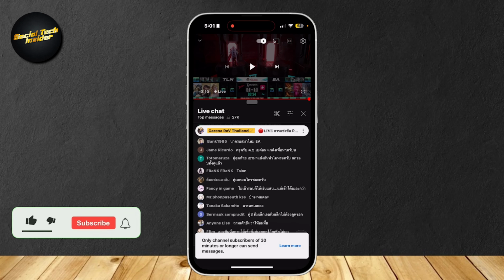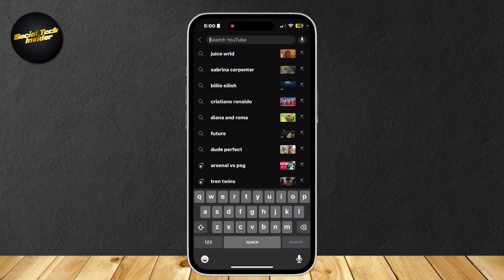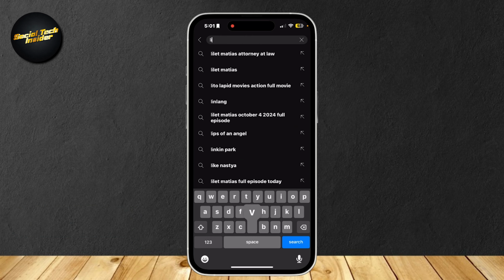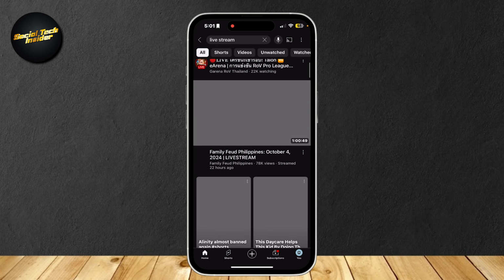How To Turn On YouTube Live Chat on Live Stream | Social Tech Insider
Learn how to turn on live chat on your YouTube livestream in this video. If you want to engage with your audience in real-time, this guide will show you the simple steps to enable live chat.